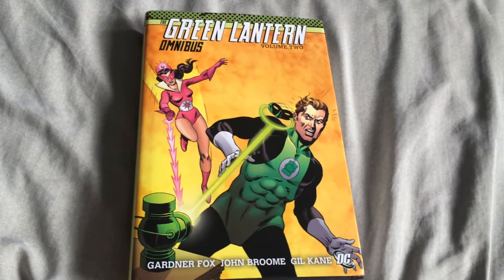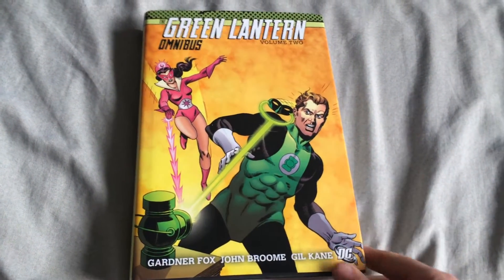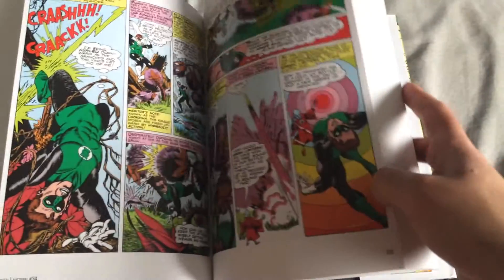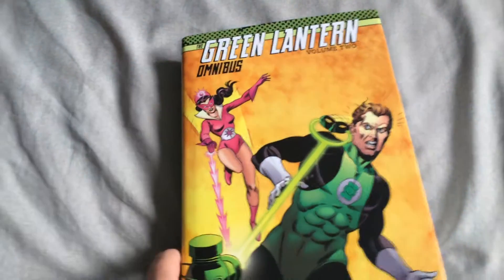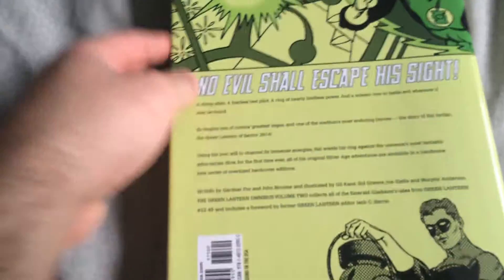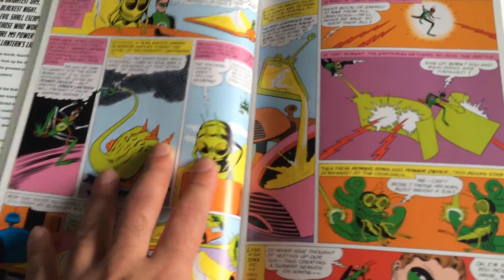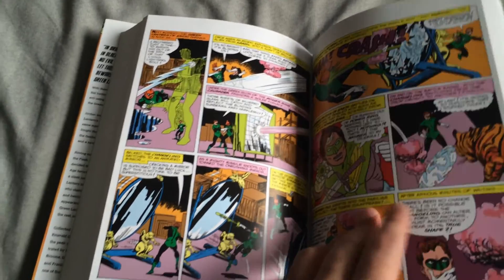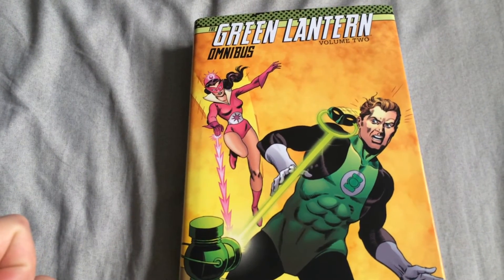Green lantern omnibus vol 2 overview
Here's my overview for green lantern omnibus vol 2